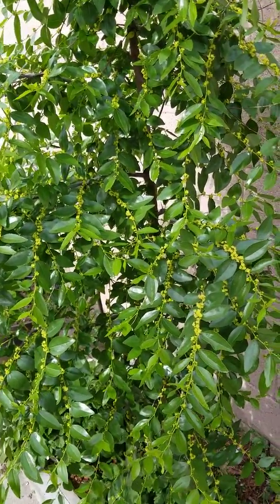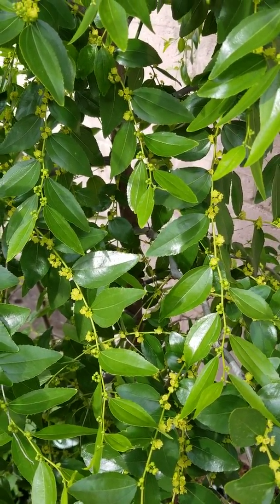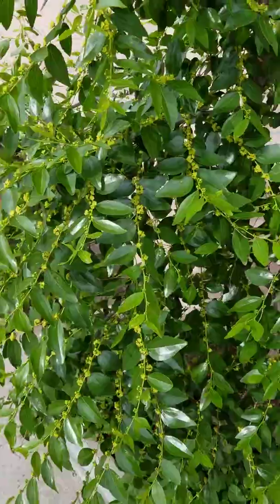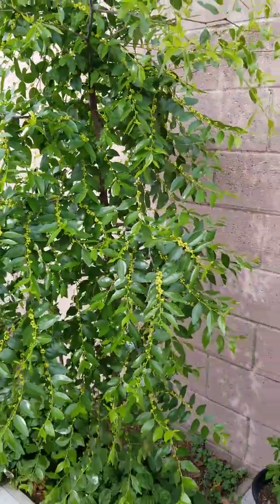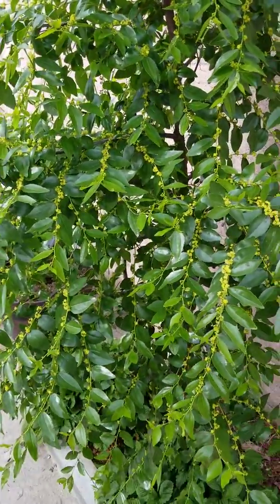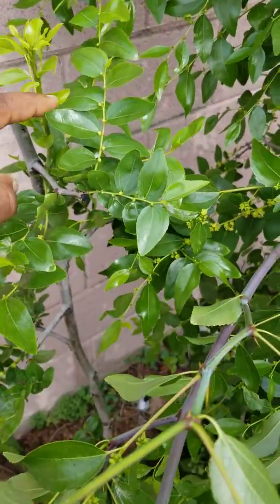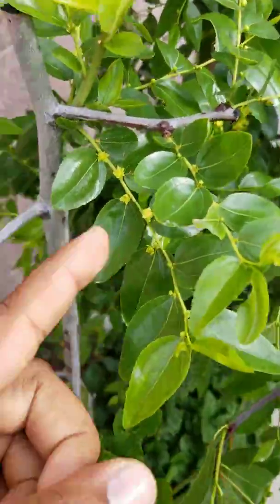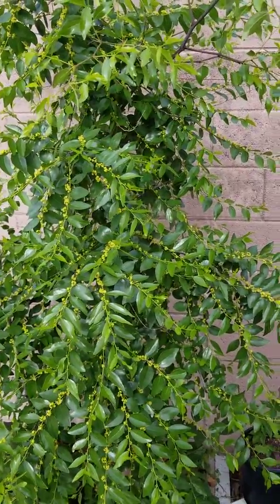Jujube pollinator in so-cal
Flies as pollinators?